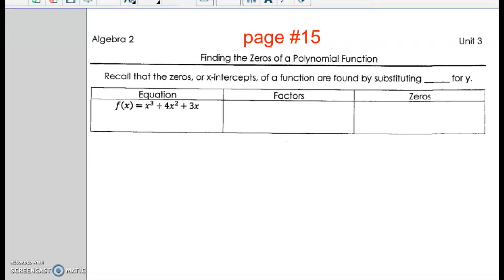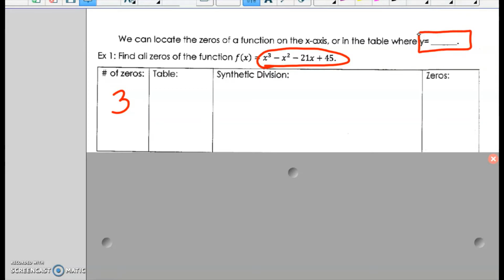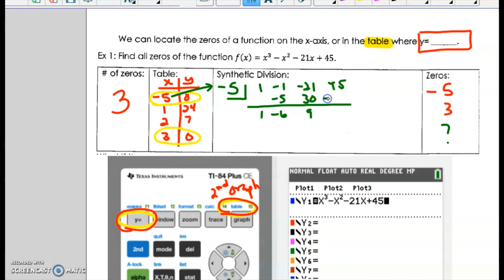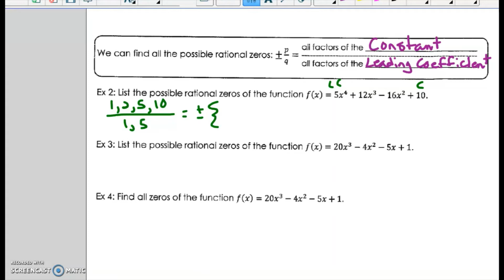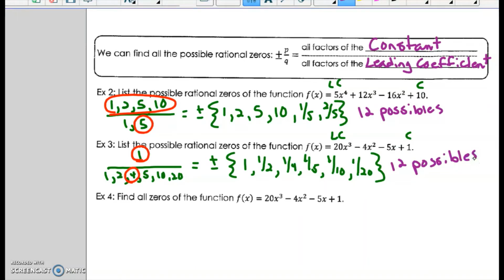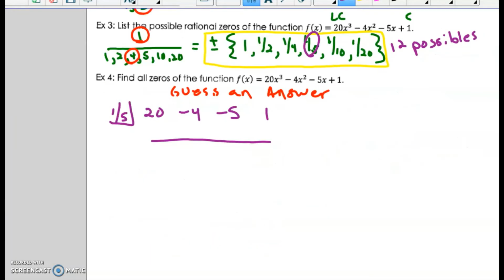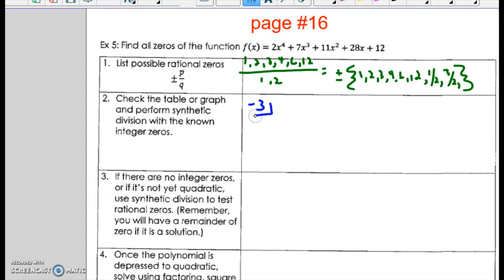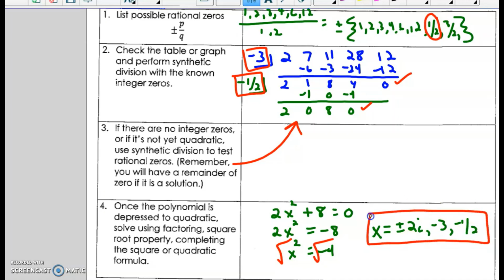Finding all Zeros